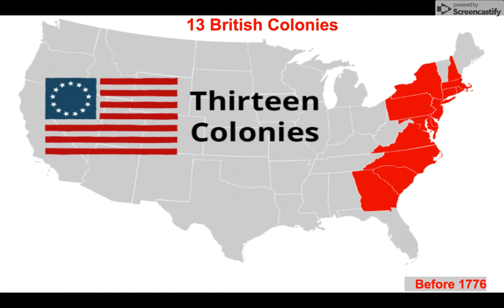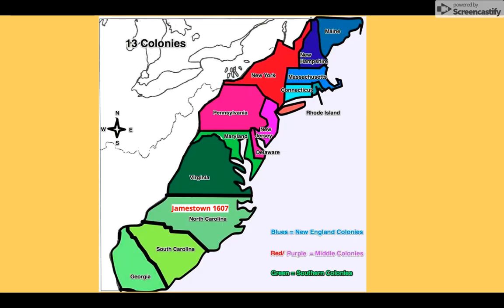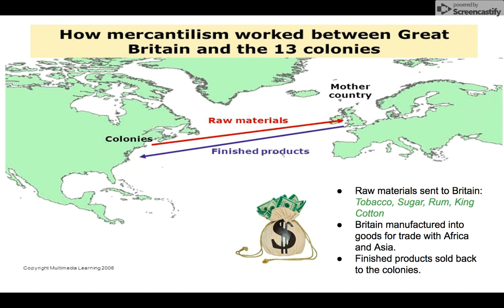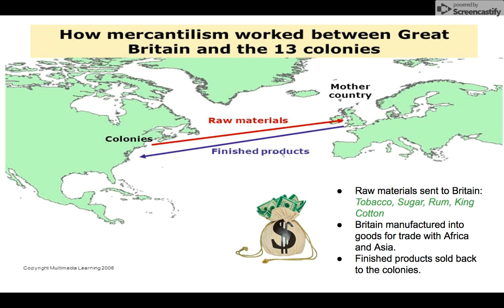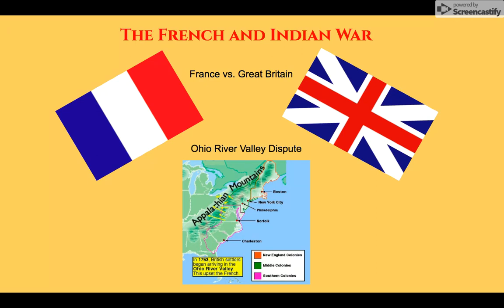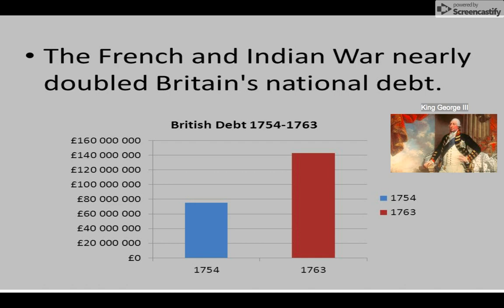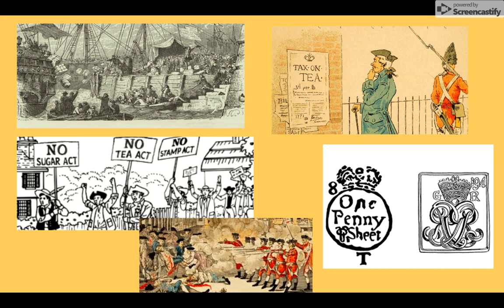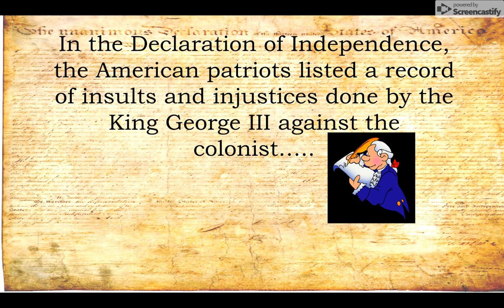Review of The American Revolution and Declaration of Independence 2019 2 38 PM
English 3A Unit 1 Activity Resource: This is an overview of what led up to the 13 colonies rebelling and declaring independence from Great Britain.